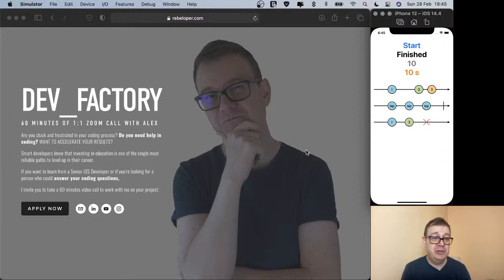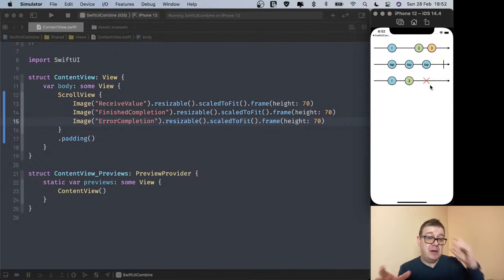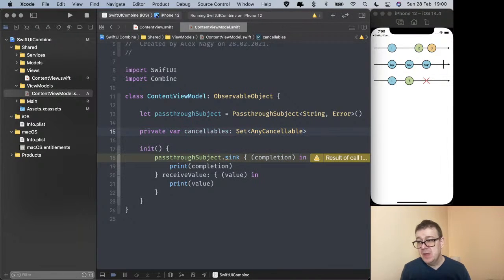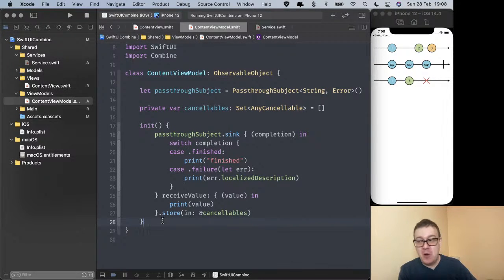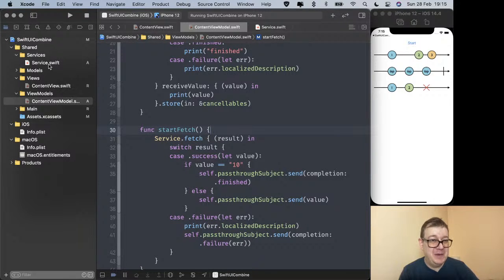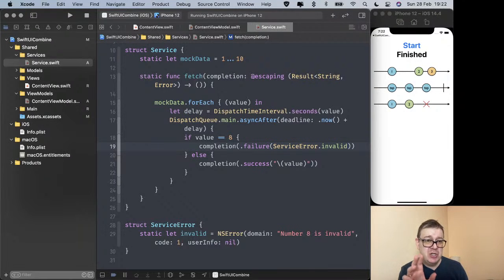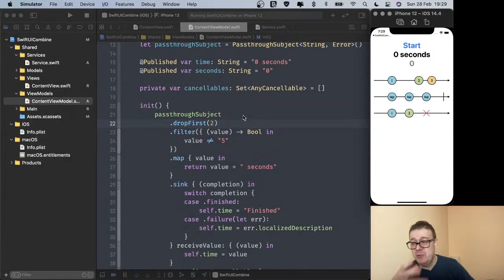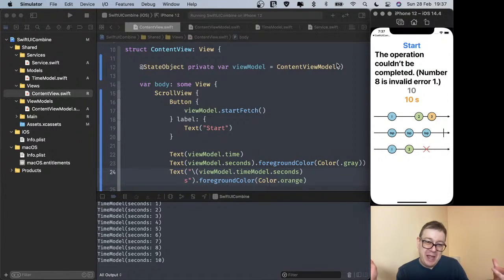SwiftUI Combine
Want to learn SwiftUI and SwiftUI Combine? Are you looking for a good SwiftUI tutorial? Have you ever wondered what is SwiftUI Combine, how to use SwiftUI TextField and how to create SwiftUI List? Well you're in luck! Because in this SwiftUI Playlist we will core all of that! Discover how to use swiftui button, swiftui button style, swiftui font, swiftui image and swiftui image size. I will give some tips on swiftui border, swiftui navigation bar color, swiftui scrollview and much more. In these swiftui examples I'll guide you through swiftui picker, swiftui text, swiftui form, swiftui navigation, swiftui combine and swiftui datepicker. We will talk about swiftui documentation, swiftui collectionview, swiftui preview and swiftui padding. In this rebeloper tutorial I will give you a quick start to swiftui navigation bar and swiftui dark mode.
Rebeloper is here to help you in SwiftUI and SwiftUI Combine.

CHAPTERS:
00:00 INTRO
02:36 FINAL PROJECT
03:30 COMBINE BASICS
10:25 PASSTHROUGHSUBJECT
14:45 SINK
16:25 CANCELLABLE
21:00 FETCH WITH SERVICE
28:15 SEND
35:30 PUBLISHED
38:45 ERROR HANDLING
41:35 COUNTER
44:10 MAP / FILTER / DROPFIRST
48:08 ADDING A MODEL
55:30 WHAT TO DO NEXT